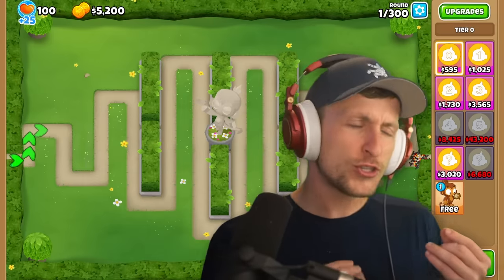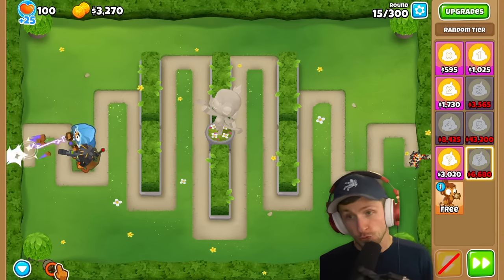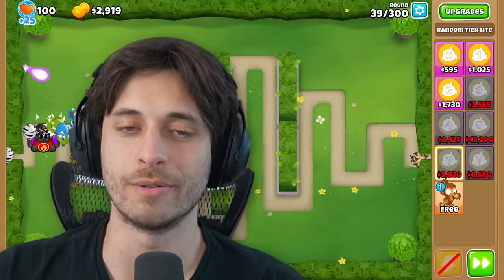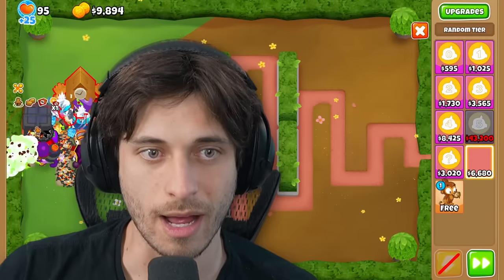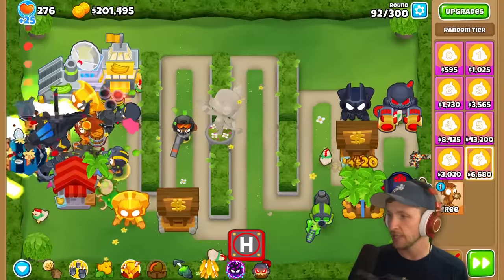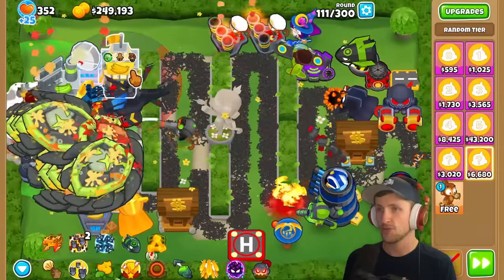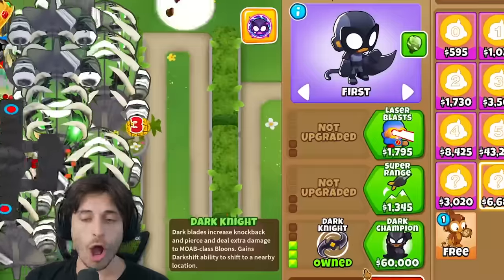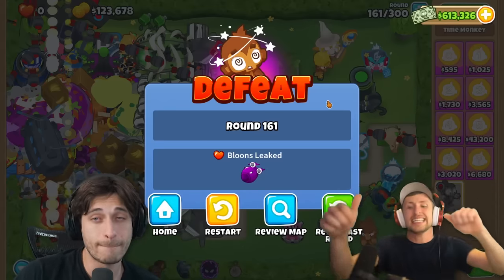1v1 LUCKY BLOCKS in BTD 6! (Modded)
1v1 LUCKY BLOCKS in BTD 6! (Modded)

GET READY FOR SOM LUCKY BLOCKS! Today, Sabre and Tewtiy will go toe to toe in a lucky block challenge in btd 6. One of them will have 2 options that are completely random towers (but one has a slightly better chance). While the other can buy towers of a completely random tier, at a higher price!